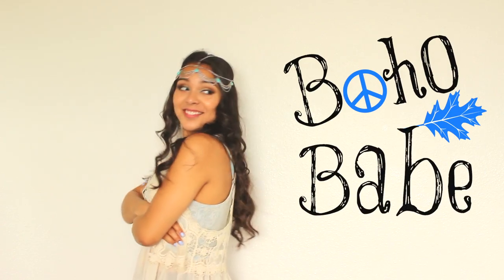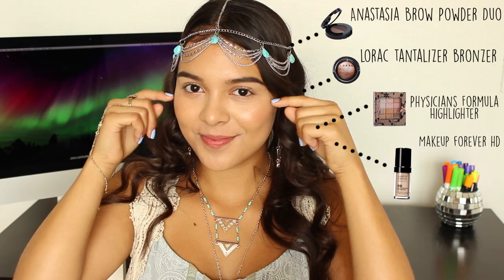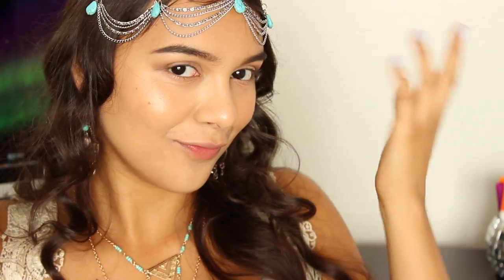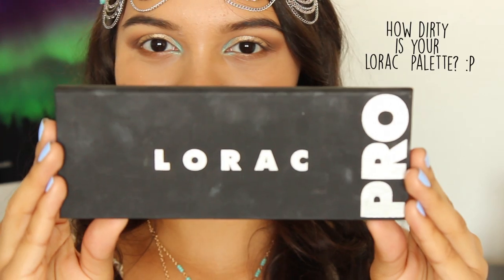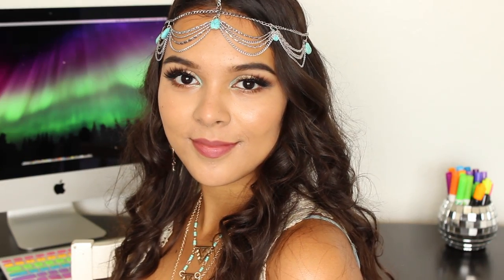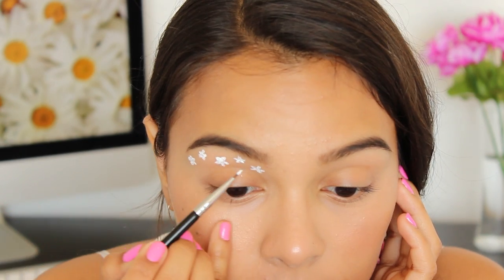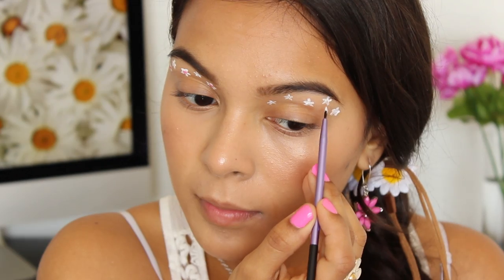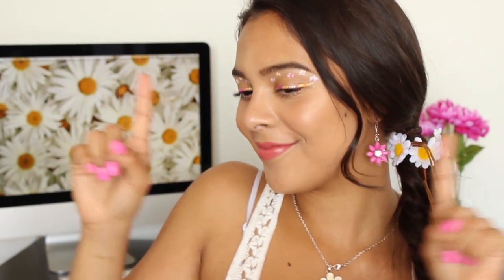2 Music Festival MakeUp Tutorials ☀ | NataliesOutlet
Hey, Guys! (WATCH IN HD) Da-da-da-dararaaa-darraarraaarraarraaa! Music festivals are approaching and whats the make-up look you'll be rockin? Also what festival will you be attending? Im a home body so that aint the scene for me :P

If you try these looks out tag me on any of the platforms below, I'd love to see your creations: @nataliesoutlet

Products Mentioned:
BOHO BABE→
-Anastasia brow powder duo in dark brown
-Makeupforever hd foundation n123
-Physicians formula highlighter in warm nude
-Lorac tantalizer baked bronzer
-Nyx base
-Urban Decay- Naked Palette (buck, smog, darkhorse)
-ColourPop- get lucky (gold color)
-Milani bella teal
-Lorac Pro Palette- espresso
-Covergirl lashblast

-Becca Shimmering highlighter in Opal
-Glycerin
-Wet n' Wild eyeliner
-Telescopic mascara
-ColourPop- Frida Liner
-Nyx butter gloss in merengue

MUSIC→
Regular License For Use Of Music
Purchased at Tuneport.com/profile/Sophonic (Formally Tunecube.com)